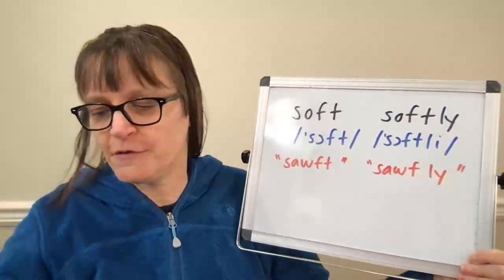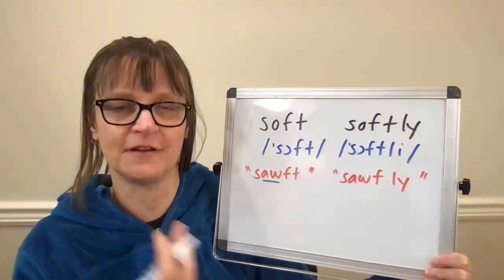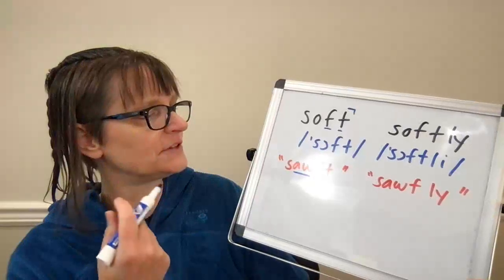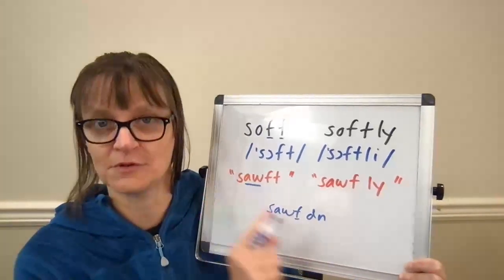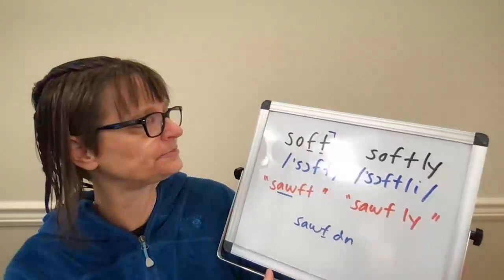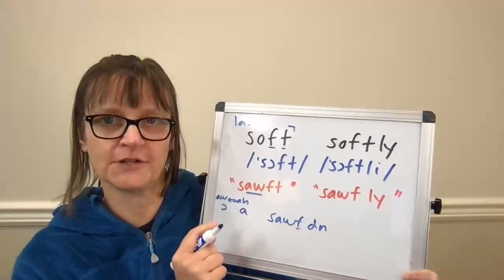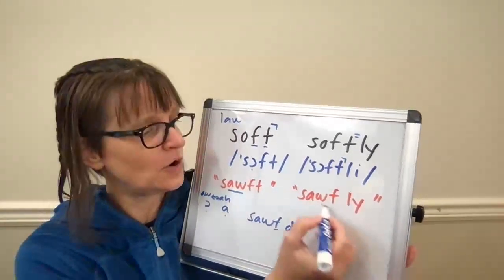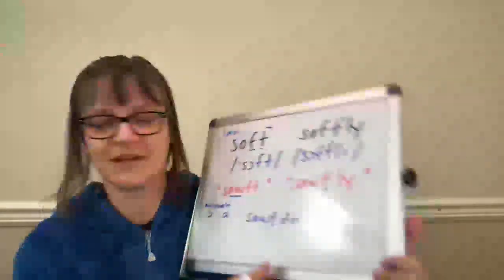How to Pronounce Soft and Softly